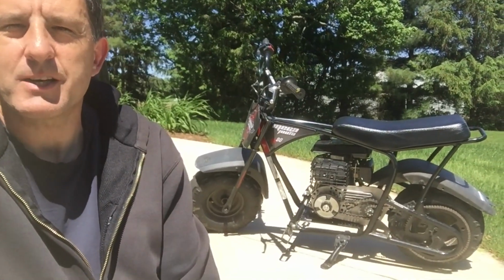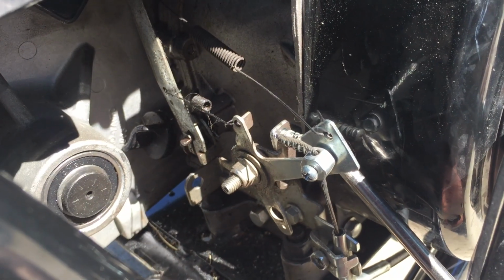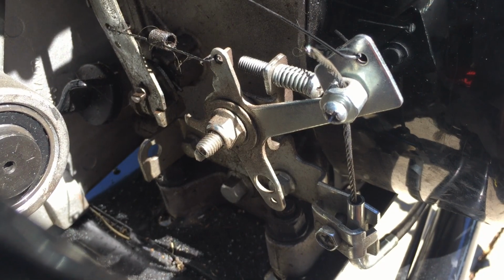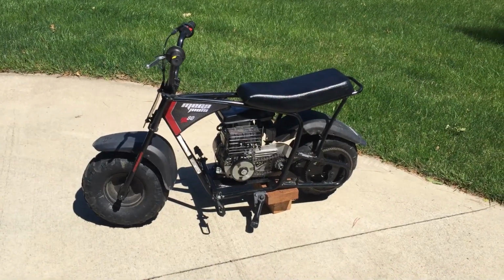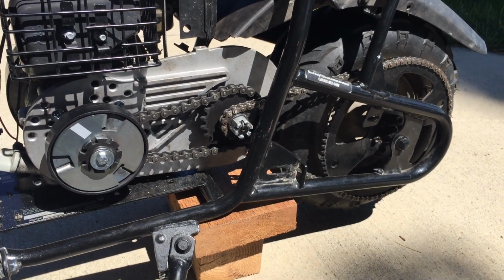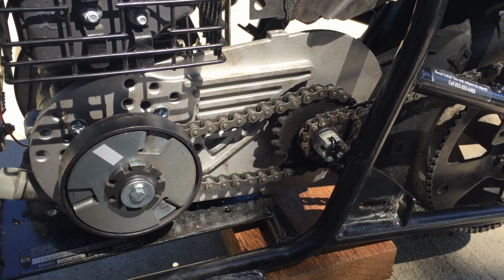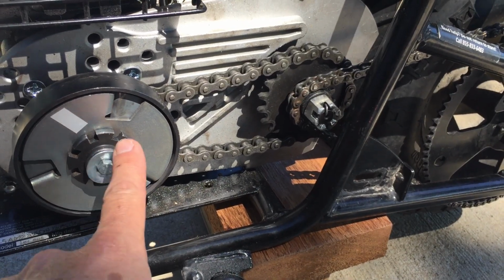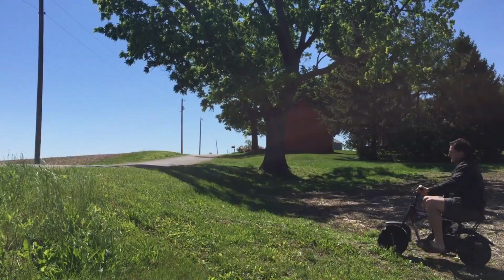Make a Minibike Safer for Kids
Three ways to slow down a minibike for little kids.

Parts:

I used the back plate, jackshaft, and 10-tooth sprocket from this Torque Converter

I used a 20 tooth sprocket like this:
# 35 Roller Chain Sprocket 5/8" Bore 20 Teeth